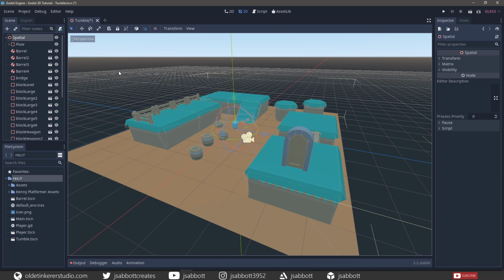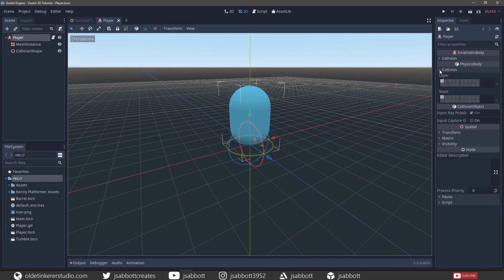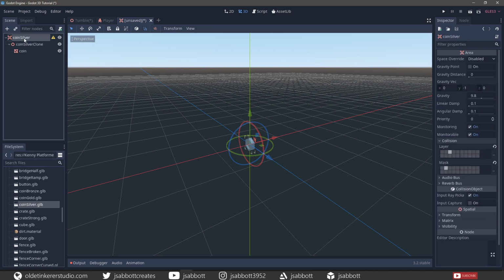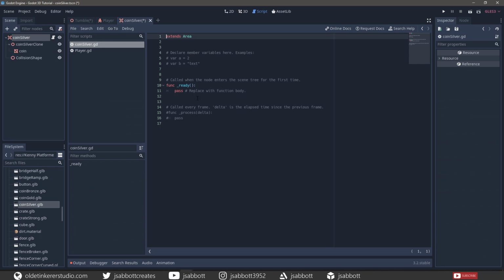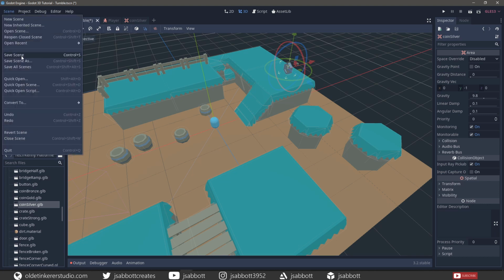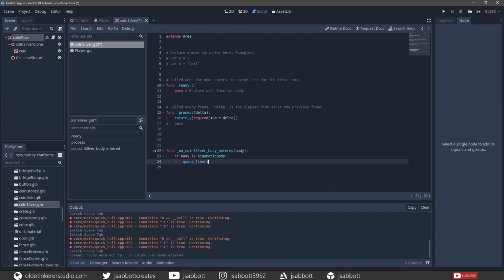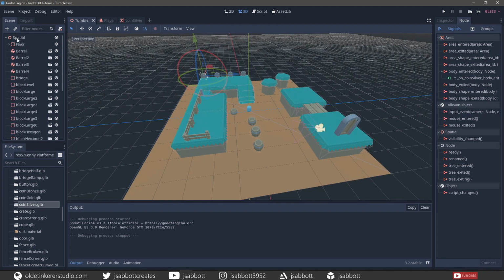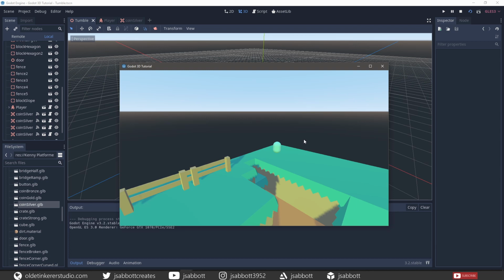Introduction to Godot 3D (Part 4 – Interactive Objects and Lighting) | Godot 3.2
In this series of tutorials, we will be exploring the basics of Godot 3D

These tutorials are based on the Godot Docs

In this tutorial we will be learning the basics of Godot including interacting with objects and setting up lights and shadow

Coin Interaction Code:

extends Area

# Declare member variables here. Examples:
# var a = 2
# var b = "text"

# Called when the node enters the scene tree for the first time.
func _ready():
 pass # Replace with function body.

# Called every frame. 'delta' is the elapsed time since the previous frame.
func _process(delta):
 rotate_y(deg2rad(180 * delta))
# pass

func _on_coinGold_body_entered(body):
 if body is KinematicBody:
  queue_free()